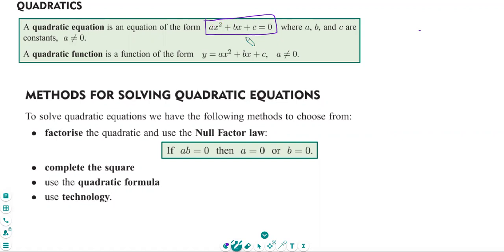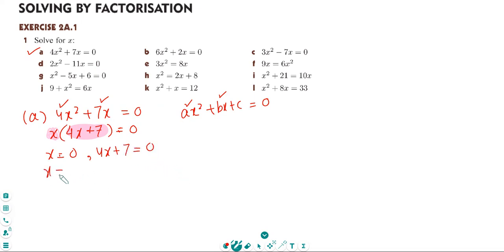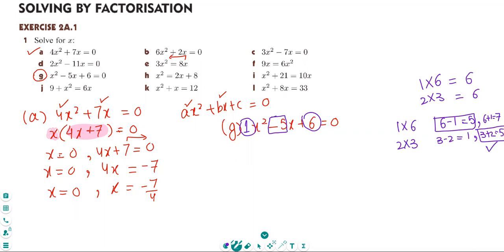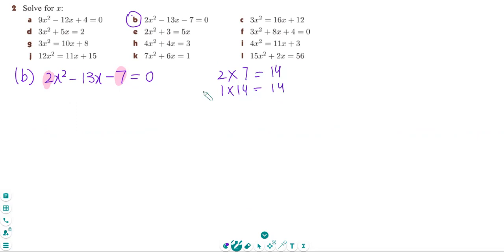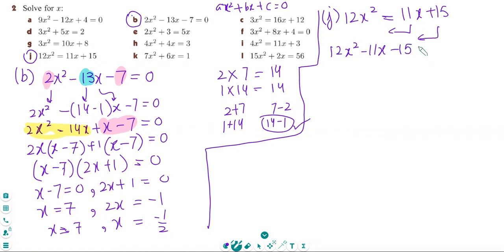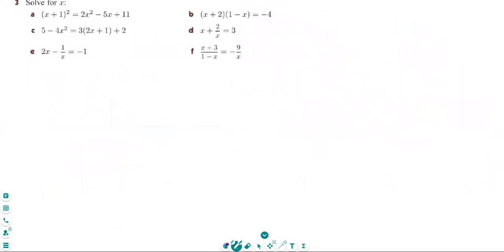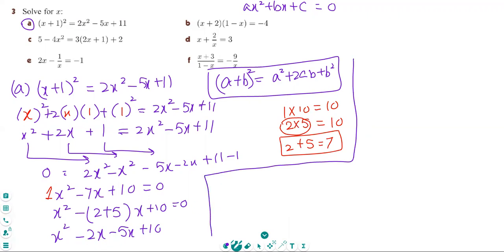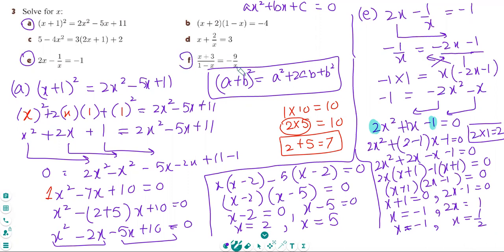Solving Quadratic Equations by Factorization, Mathematical Methods 11 [SACE]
This video tutorial shows you how to solve Quadratic Equations by Factorization Method.
SACE Mathematical Methods Exercise Exercise 2A.1 Questions have been solved in this video.
Title : Solving Quadratic Equations by Factorization, Mathematical Methods 11 [SACE]

00:00 Intro
02:20  Exercise 2A.1 Question 1
10:22 Exercise 2A.1 Question 2
18:22 Exercise 2A.1 Question 3